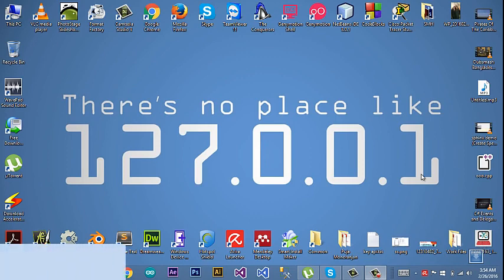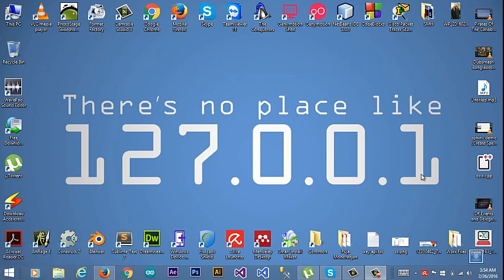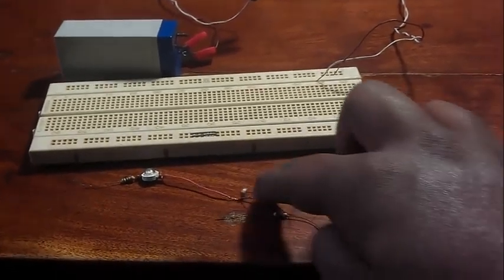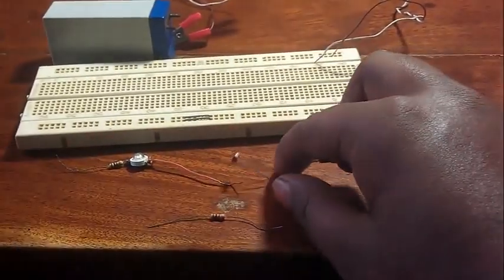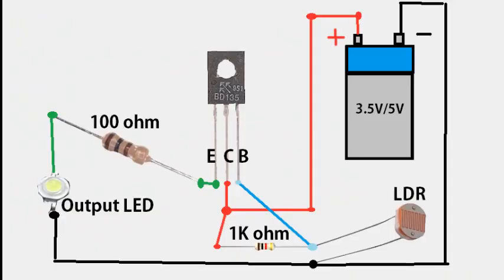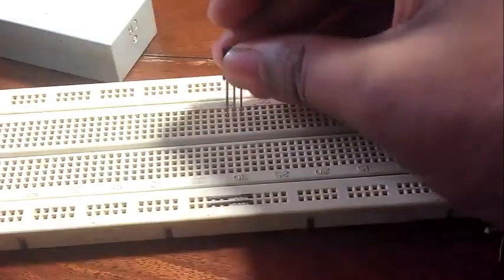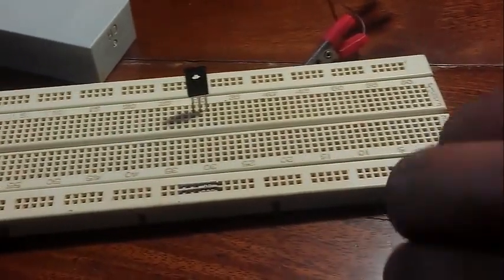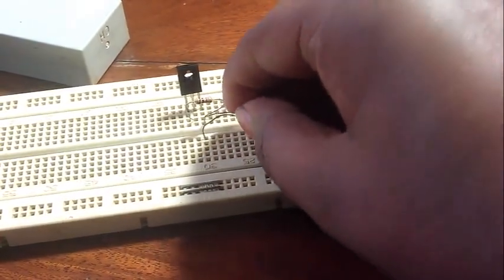Emergency LED Light Circuit using LDR || Automatic LED Emergency Light Circuit